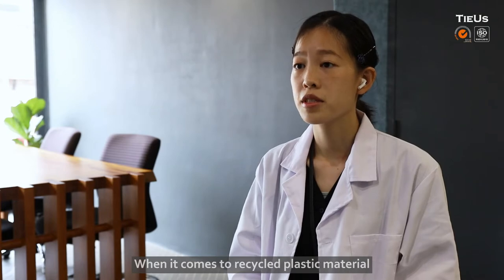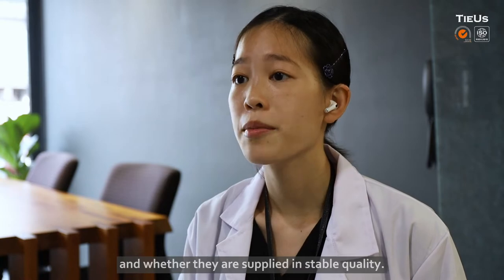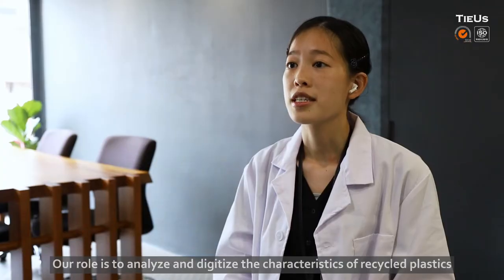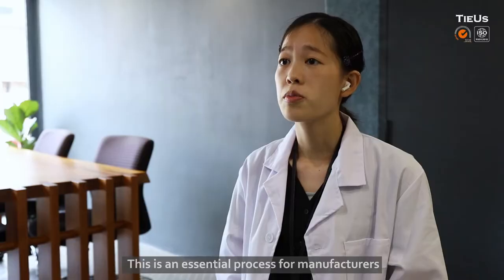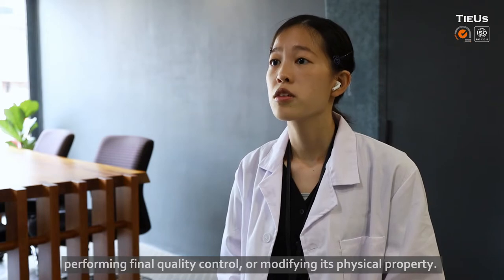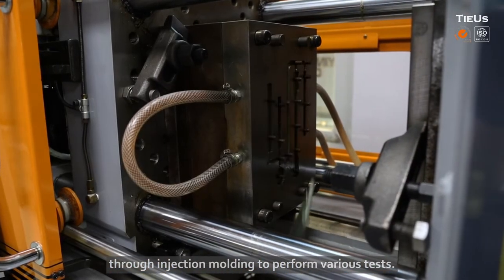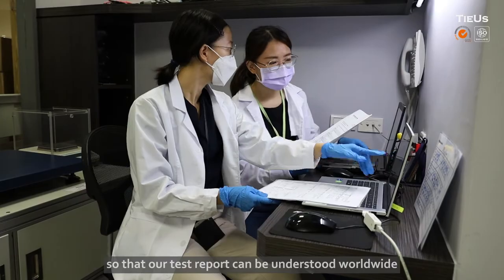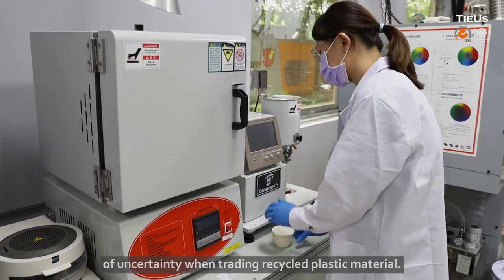Polymer Analysis ｜TieUs Polymer Testing Laboratory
No more unidentified recycled plastic!

【What Test Engineer Do】
Our role is to analyze and digitize the characteristics of recycled plastics so that people can judge at a glance whether a material meets the requirements of production.
This is an essential process for manufacturers when purchasing recycled material, performing final quality control, or modifying its physical property.

【Properties】
  ‧ Tensile Strength
  ‧ Flexural Strength
  ‧ Izod Impact Strength
  ‧ Melt Flow Index
  ‧ Density
  ‧ Shore Hardness
  ‧ Ash Content
  ‧ Moisture Content